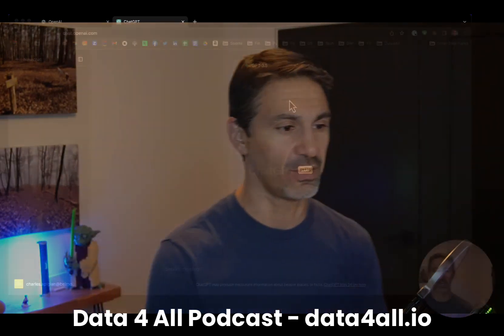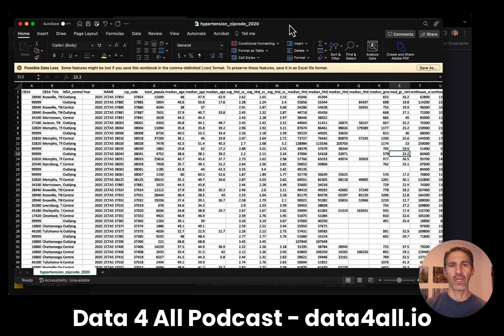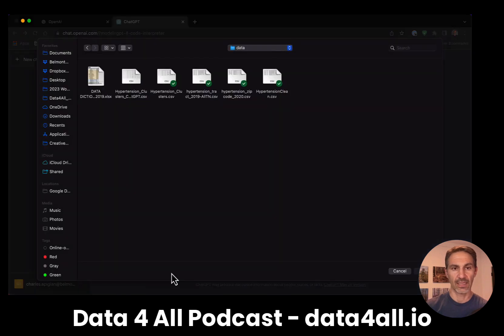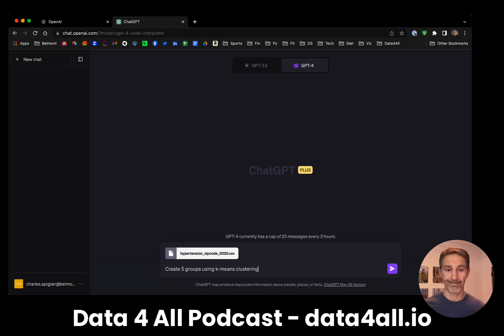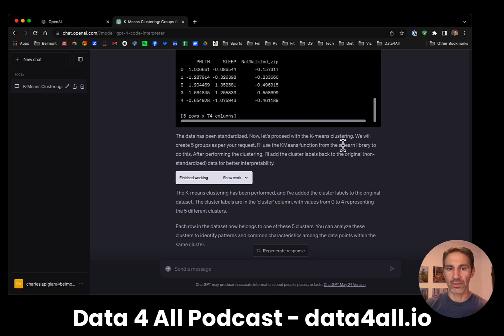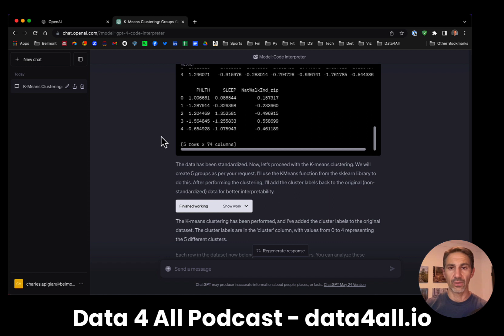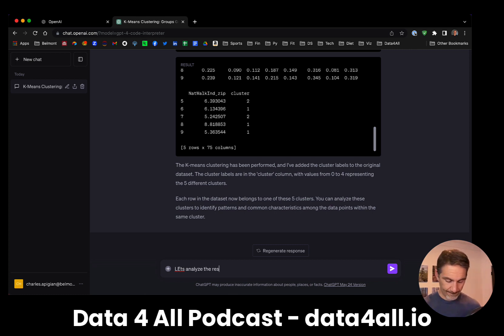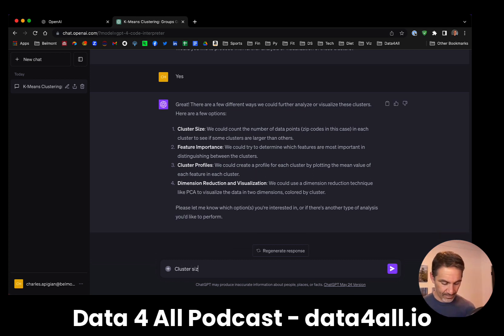Code Interpreter in ChatGPT - A Comprehensive First Look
Dr. Charlie Apigian, Professor and Co-Host of the Data 4 All podcast tries Code Interpreter for Chat GPT for the first time live on camera.  See how to get started with it and how anyone can now run data science models with a little bit of prompting.

0:00 Intro and how to install the plugin
1:14 Upload a data file
2:29 Prompt to create a K-Means Cluster Analysis
5:37 Results for the Cluster Analysis
6:56 Further Analysis with the Cluster Groups
10:48 Download the results as a csv file (The Dr. A Holy Sh$t moment)
11:47 Seeing the results in a pivot table
14:03 Final thoughts and advice